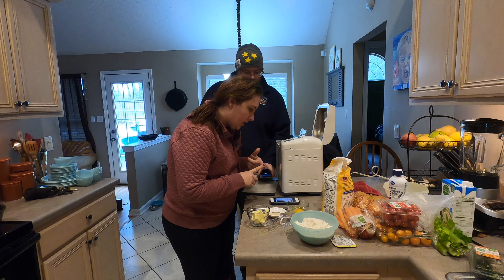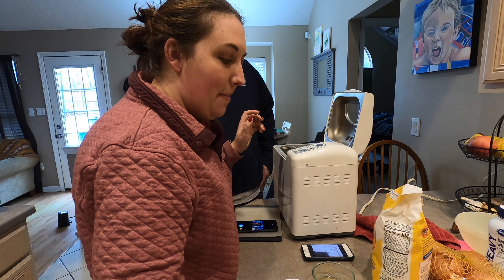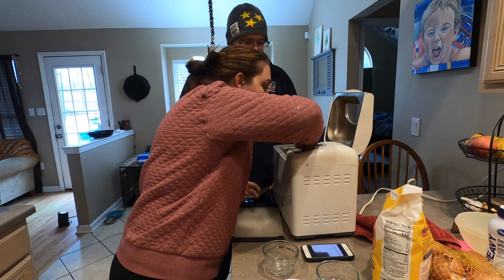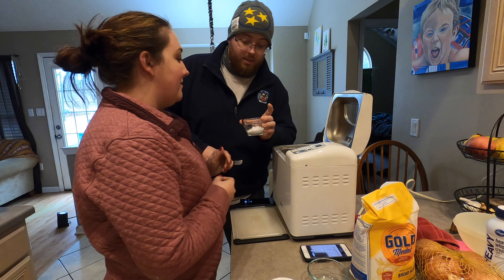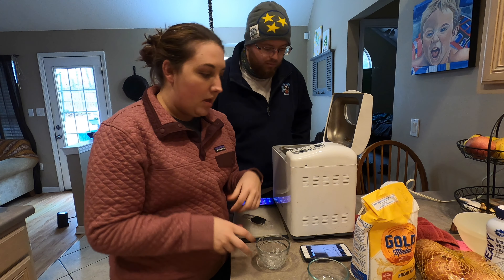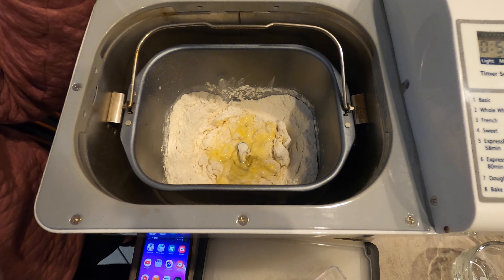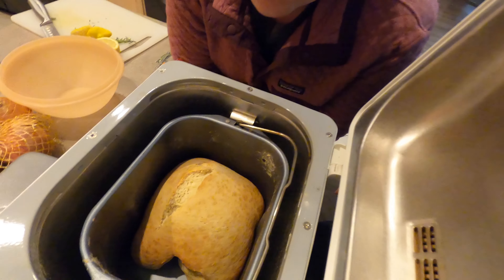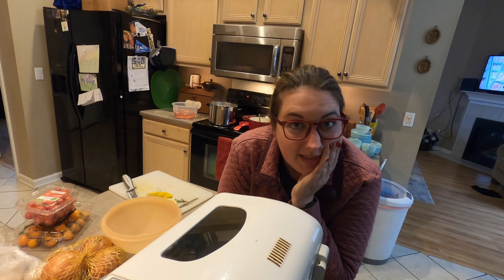How to Make The Best Homemade Bread in Less than 1 Hour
My amazing girlfriend Jennifer takes the time to show us how to make sweet loaf bread from scratch. It is delicious and a great time. Enjoy.

Ingredients in order of adding to a mixer.

1/3 cup Milk
1/4cup Water
1 Whole Egg
3 tbs Butter
3/4 tsp Salt
2 1/4 cup Bread Flour
1 1/2 tsp yeast